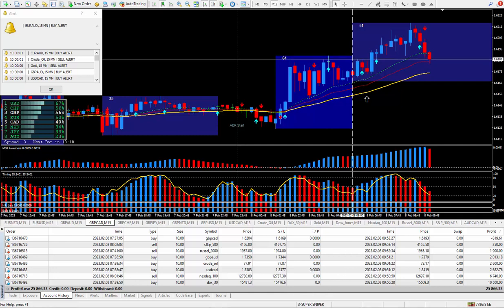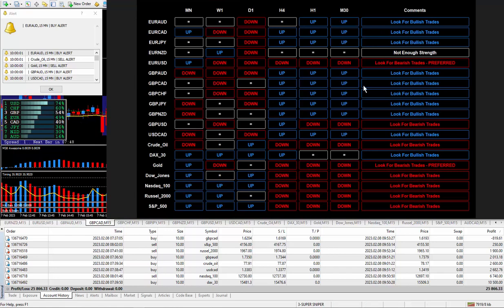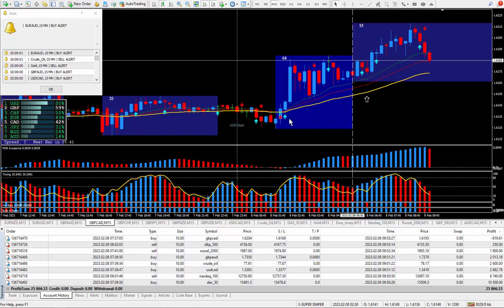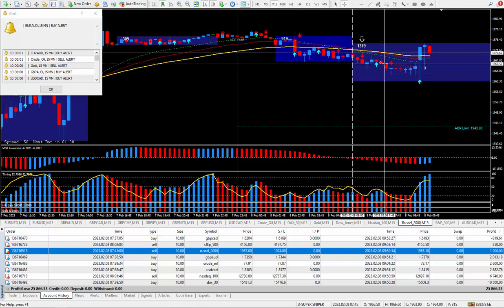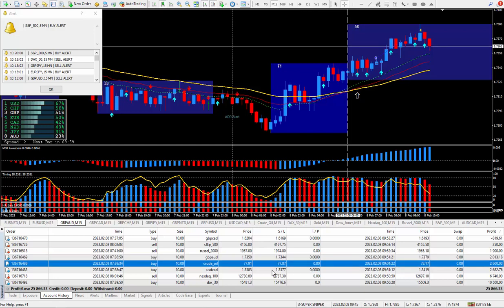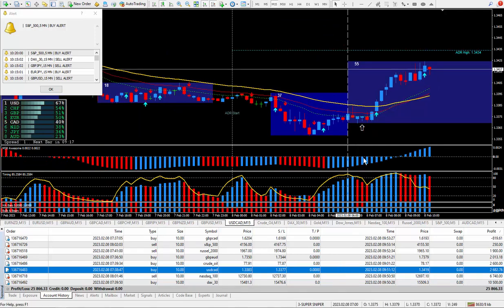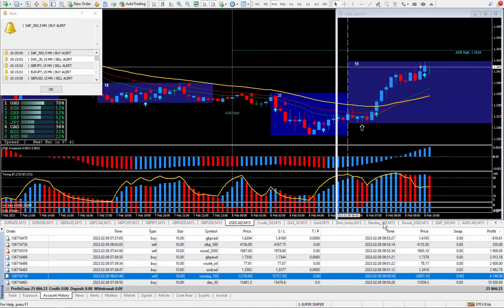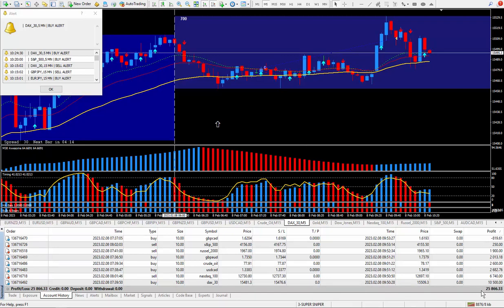How I Traded the NY Session and Made $25,866.33